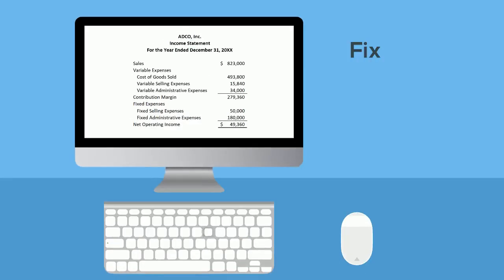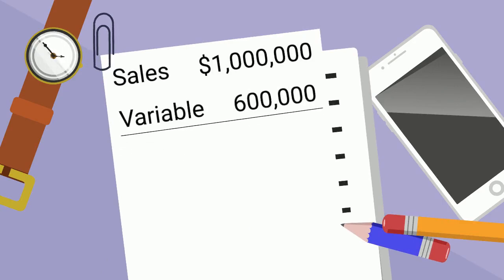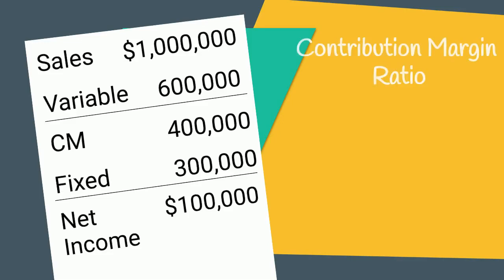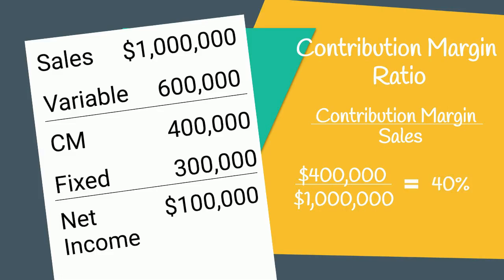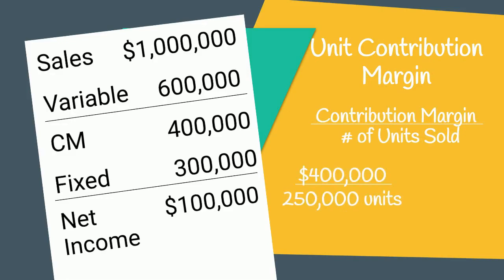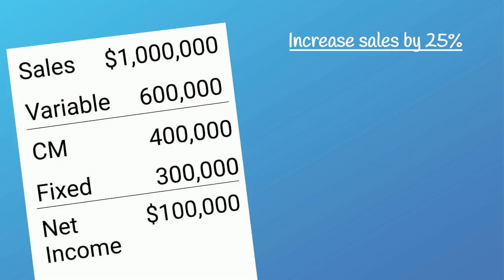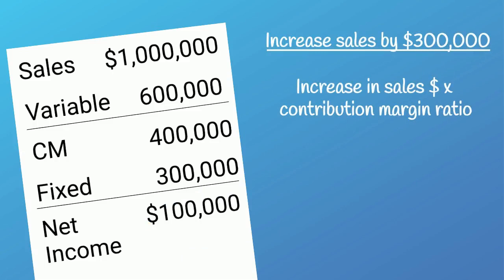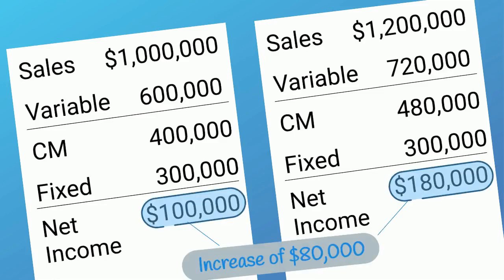Contribution Margin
Learn about CVP analysis and an easy tool to use for many "what if" scearios.